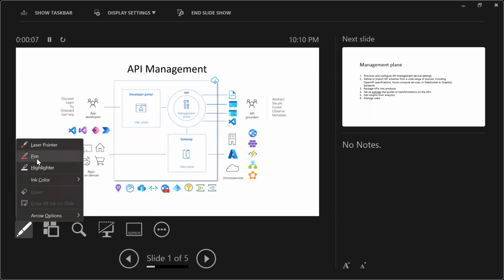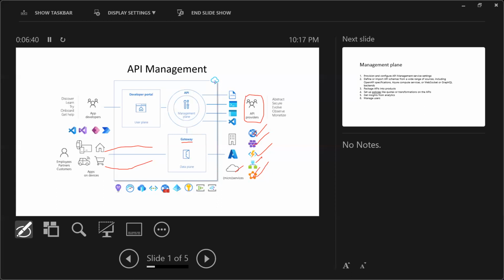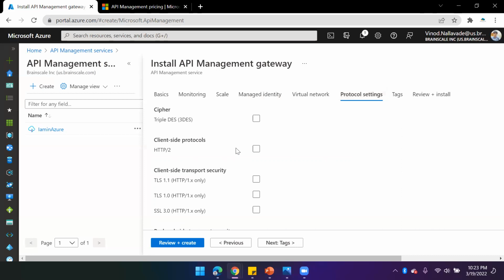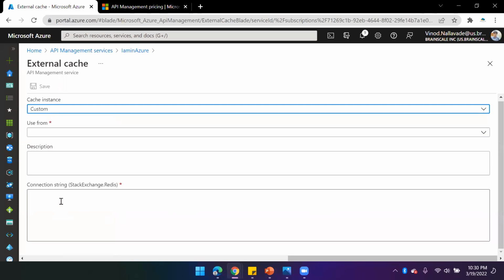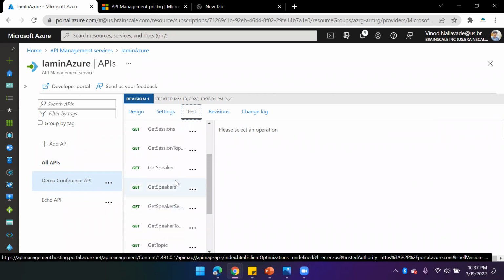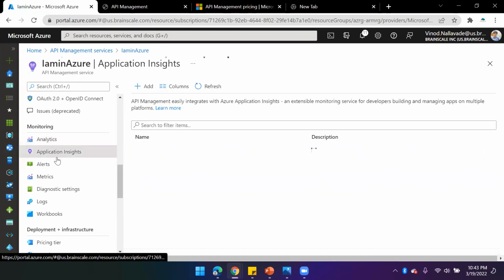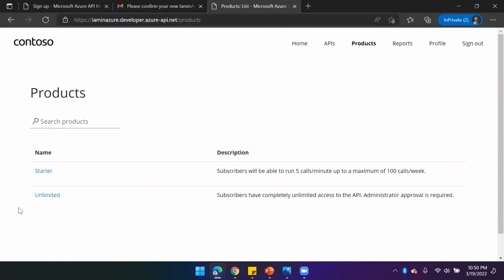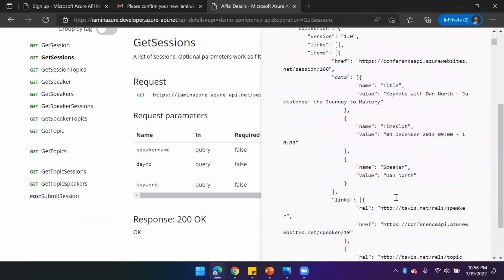API Management: Everything You Need to Know 🛠️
This video covers basics of Azure API Management.

1. What is the need pf API management
2. How to create API Management?.
3. Create and deploy REST API.
4. portal overview
5. How to use the API Management Developer portal?
6. Manage product subscription In API Management

Please add your comments on the content to take it up further. Thanks.